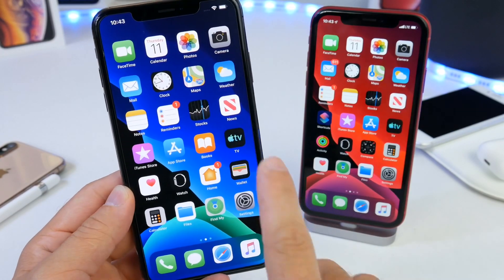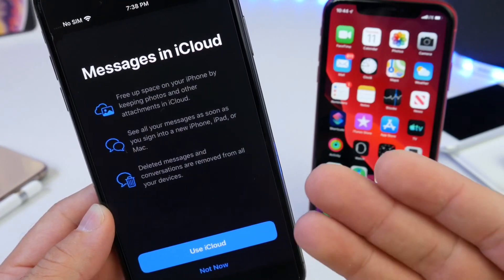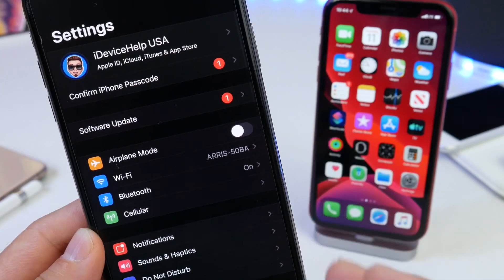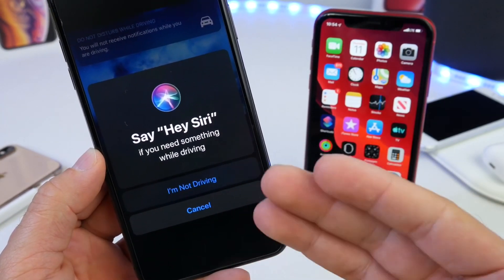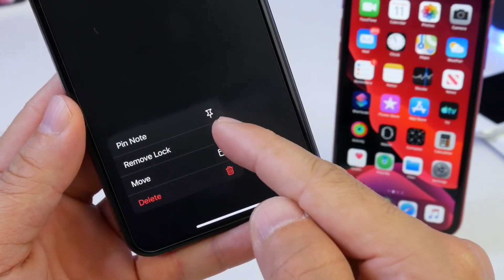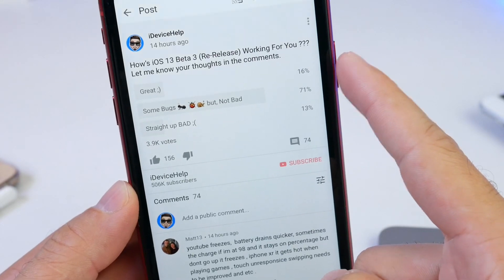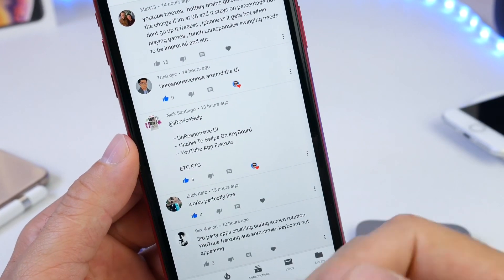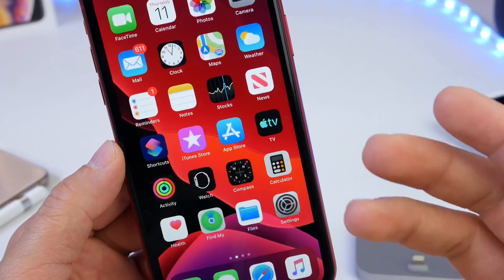iOS 13 Beta 3 A lot More To Talk About - New Features & Changes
As Apple continues to improve upon iOS 13, in this video we take a look at some of the latest bugs / new features and changes within the latest iOS 13 beta 3 re-released on the iPhone